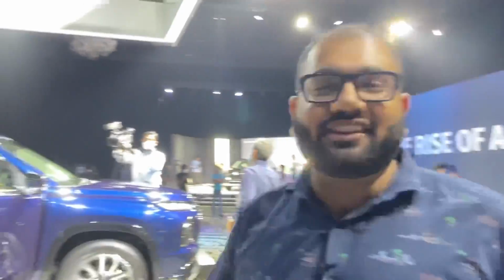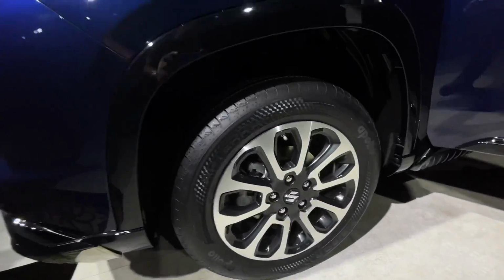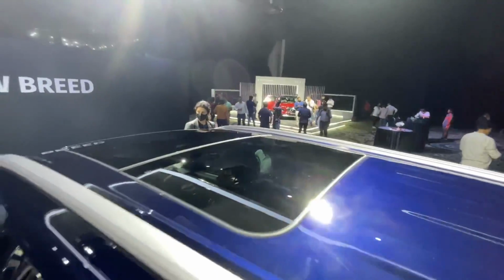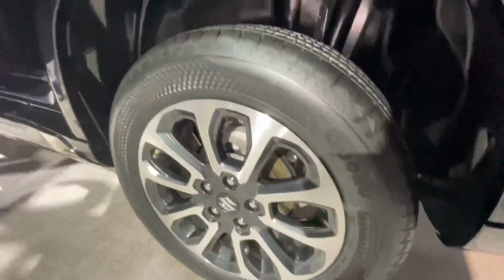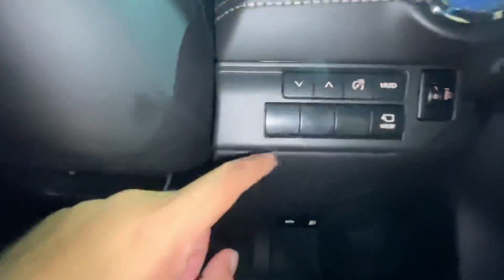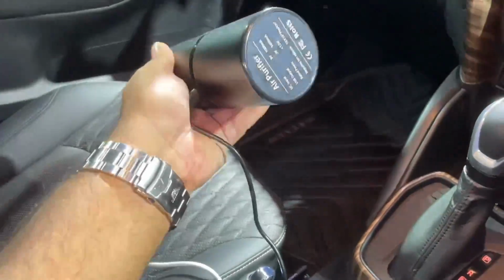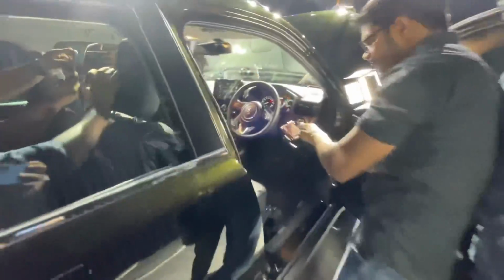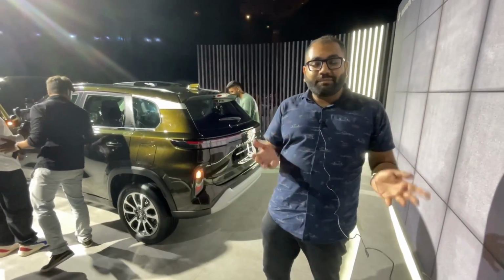Maruti Grand Vitara Walkaround - Hybrid Better Than Diesel? | MotorBeam